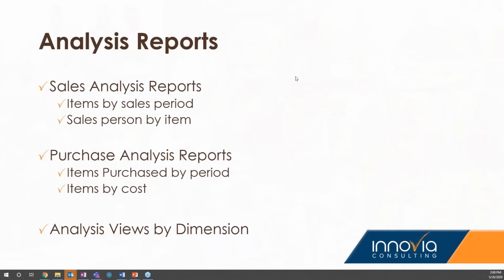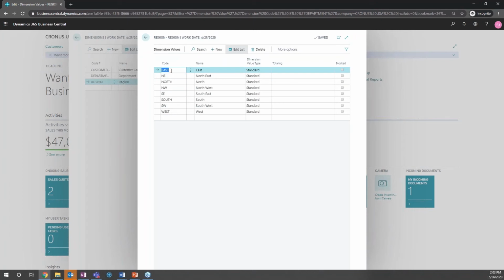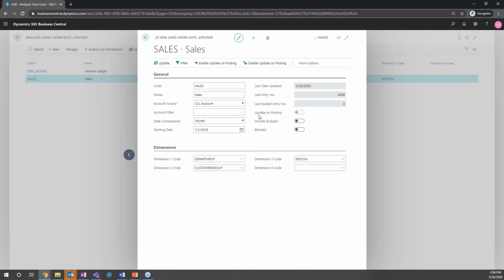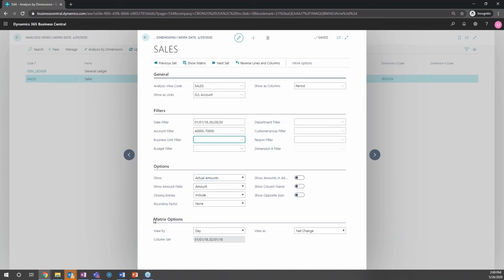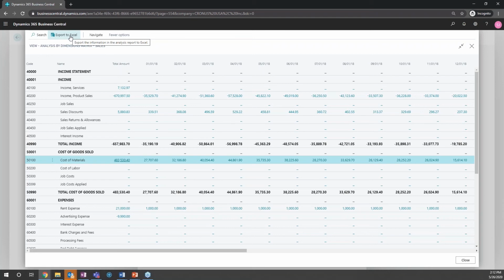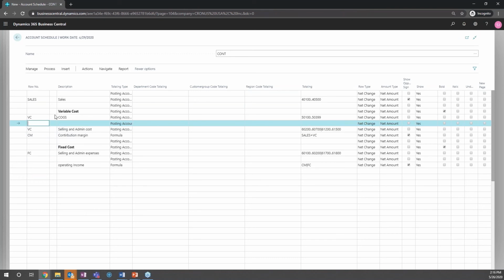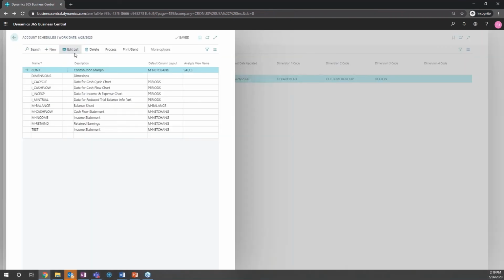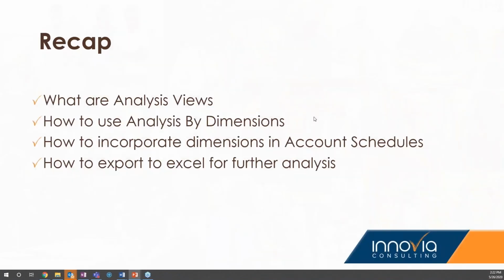Analyze Data by Dimensions Right from Business Central!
Need more impactful data? Try analyzing by dimensions!

To truly unlock your data’s potential, you often need to analyze it by dimensions. While you can export data to external tools and manipulate it, this takes the data out of your system. Wouldn’t it be easier if you could work in your ERP system?

During this webinar, we will be reviewing ways users can view and manipulate dimensionalized data to make decisions without leaving Business Central. Our time will be focused on analysis views and adding more flexibility to reporting using account schedules.

Presented by Breon Jennings, Senior Application Consultant, Innovia Consulting